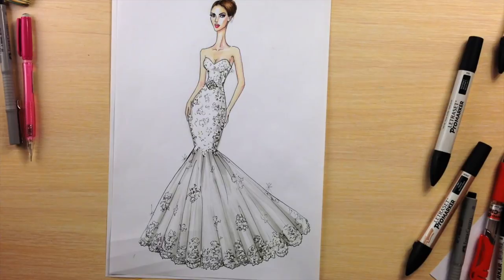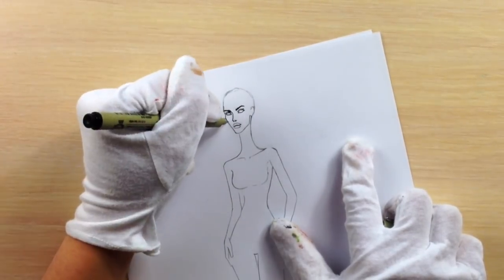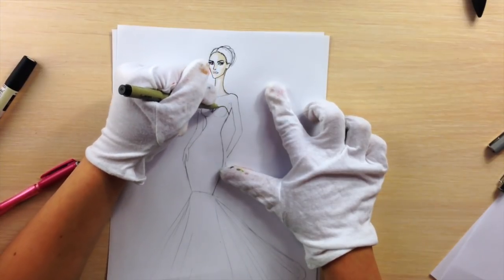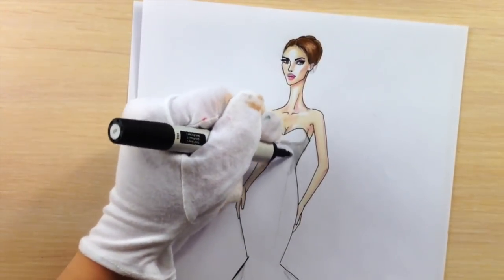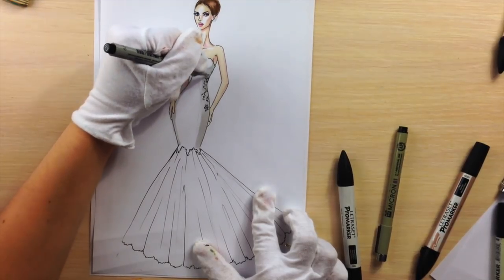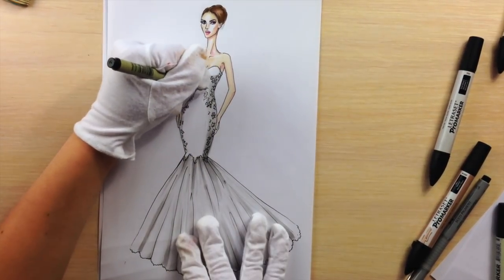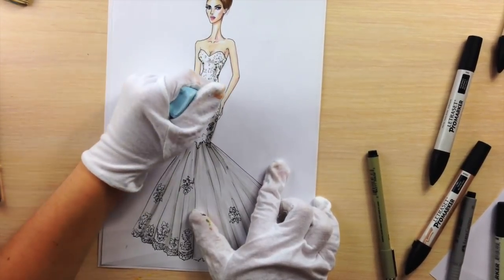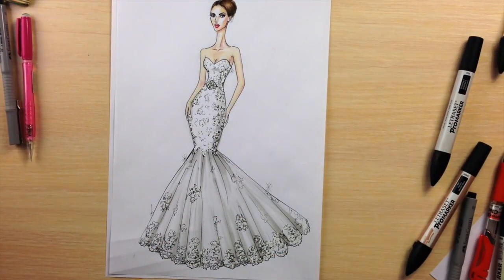HOW TO DRAW A WEDDING DRESS #1 | Fashion Drawing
In this free step-by-step fashion drawing tutorial, you will learn how to draw and color a strapless wedding dress with a mermaid skirt, covered in lace and crystals. This is the first part of  " How to draw a wedding dress" series. There are 9 more videos with 9 different wedding gown designs.

TOOLS:

W&N Ivory Promarker
W&N Cool Grey 1 Promarker
Prismacolor Premier purple pencil
Sakura Pigma Micron fineliners 0.1 and 0.5
Correction Pen
Mechanical pencil 0.5